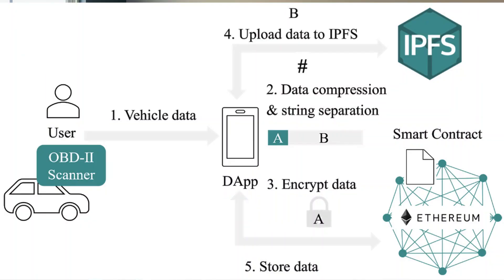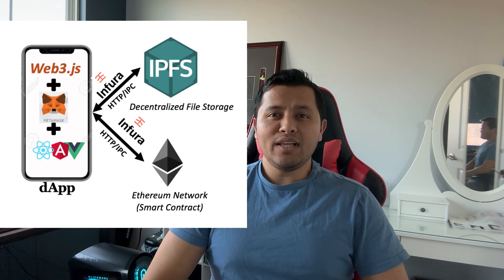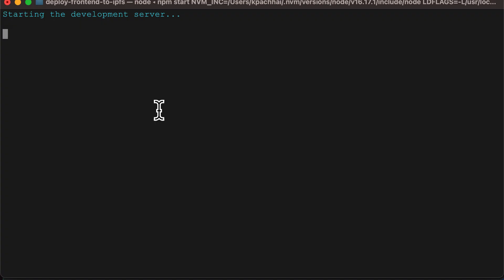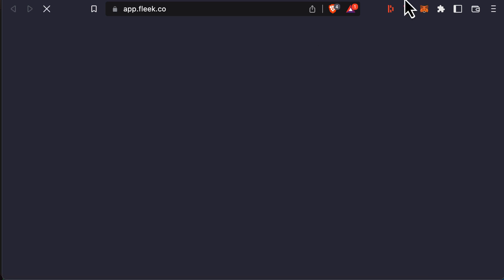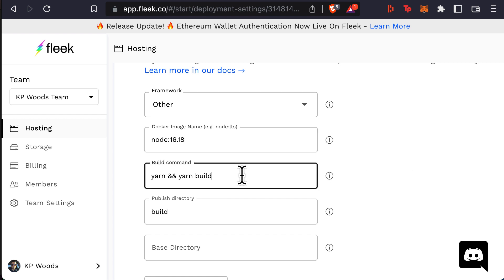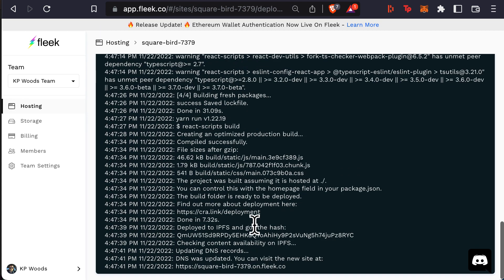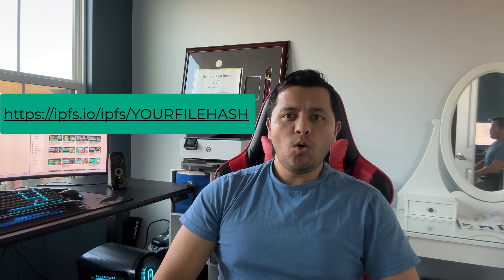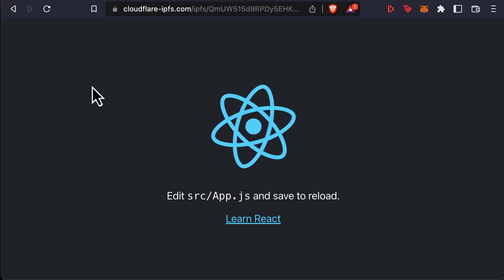Deploy frontend code to IPFS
BLACK FRIDAY 2022 WAITLIST

Did you know that most of the self-proclaimed DApps(Decentralized Applications) on the internet are actually not 100% decentralized? While the smart contracts are decentralized as they’re on the blockchain, the frontend code(the UI code) that interacts with the smart contracts are often not decentralized because they’re deployed to centralized servers such as AWS, Google Cloud, Azure, etc. Hi, I am KP and today on Eattheblocks, we’re going to learn how we can deploy our frontend code to a decentralized file storage service such as IPFS(short for InterPlanetary File System)